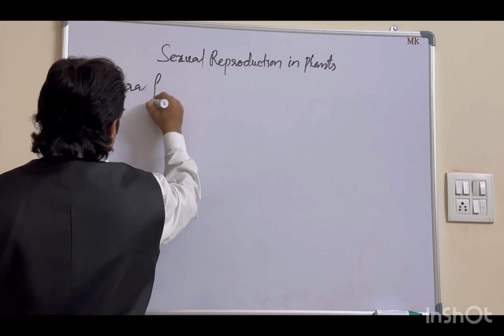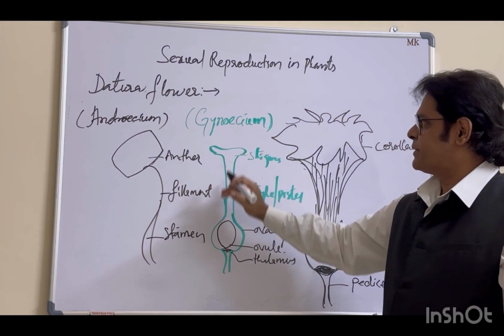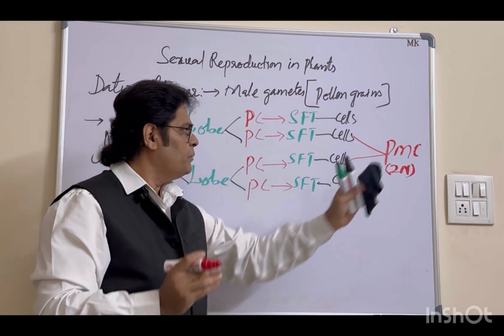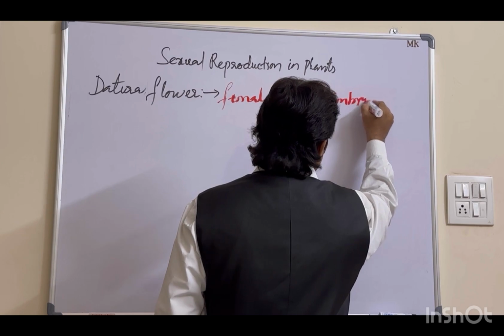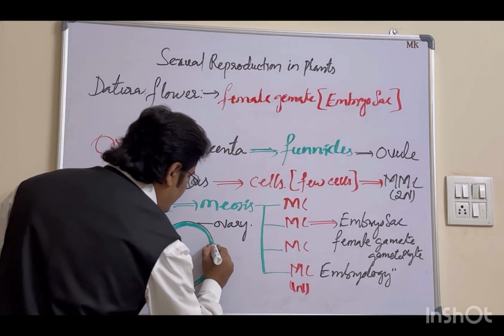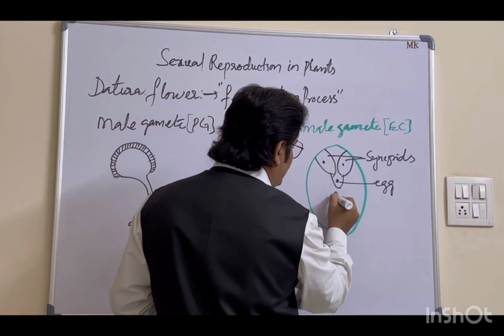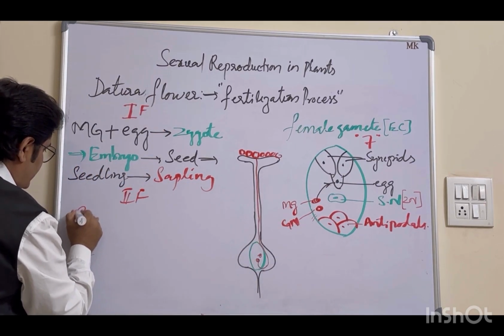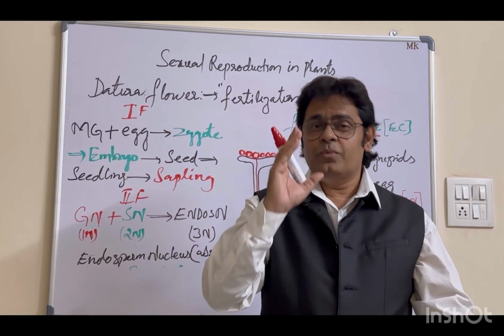Sexual reproduction in plants class 10th.